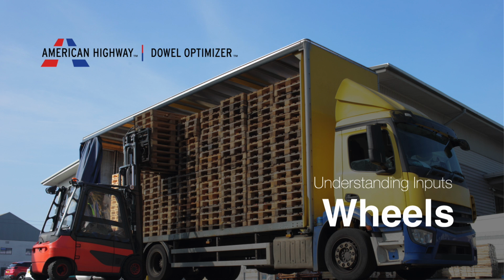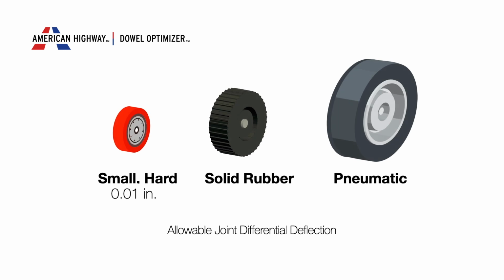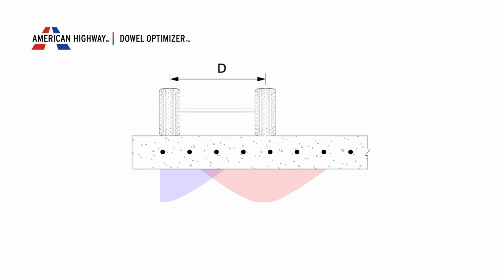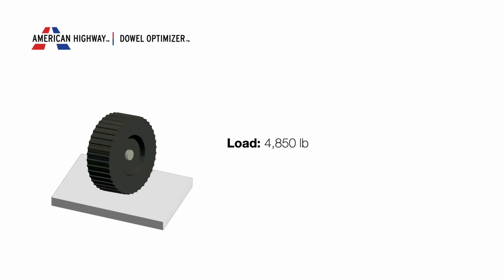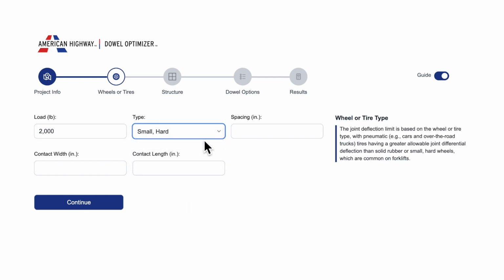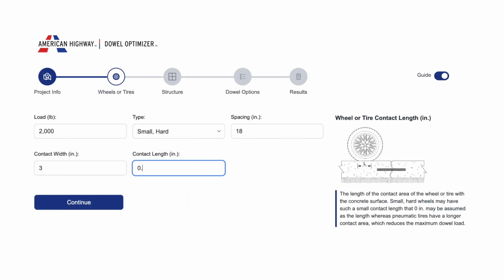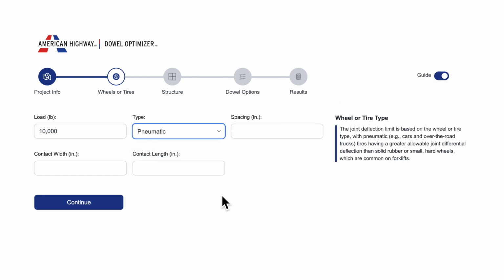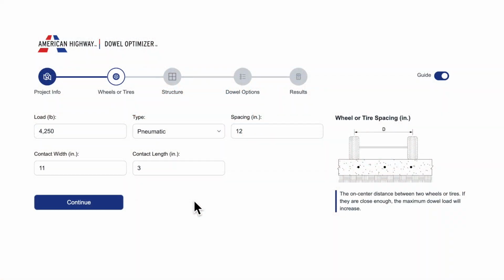Understanding Inputs: Wheels or Tires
Discover how to input wheel or tire loads accurately. From small hard wheels to large truck tires, this section ensures that the correct deflection limits are applied.

The video includes real-world examples, helping engineers model various load types effectively. Proper input ensures reliable, optimized dowel performance.